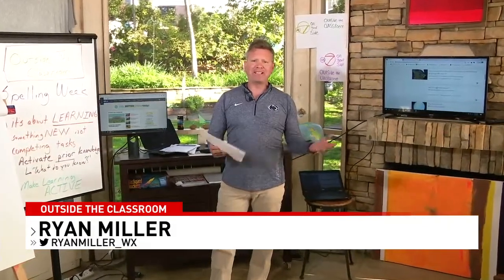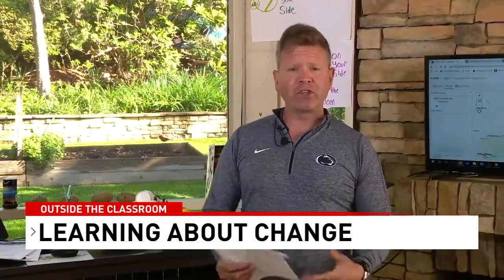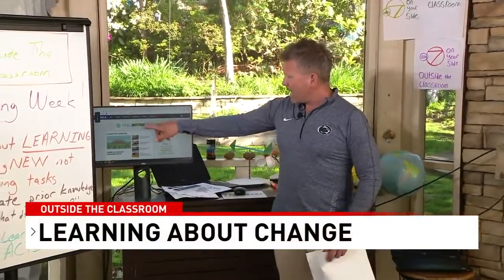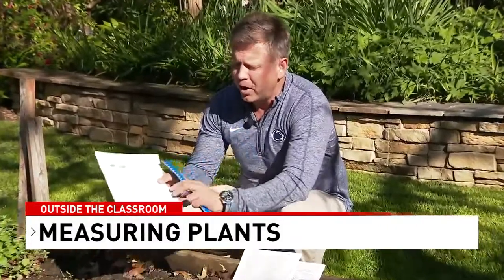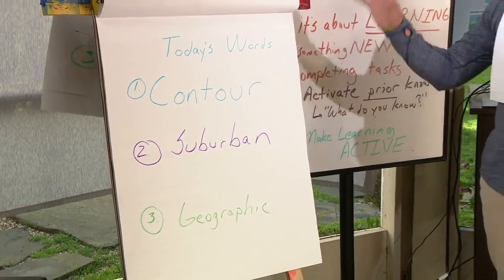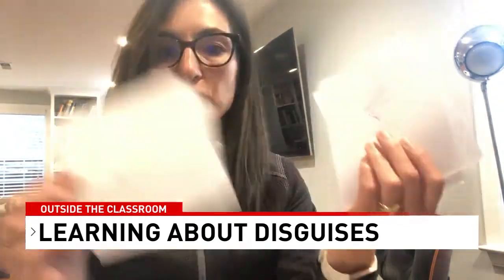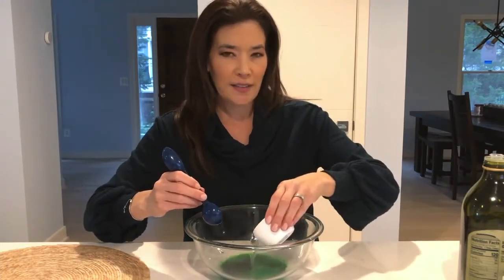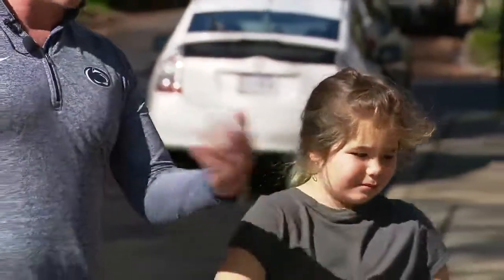Outside the Classroom April 9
ABC7 Meteorologist Ryan Miller has some at-home lessons for you to help your kids continue learning at home.